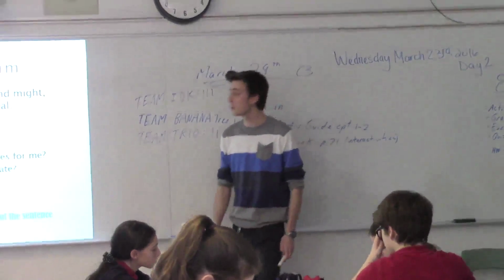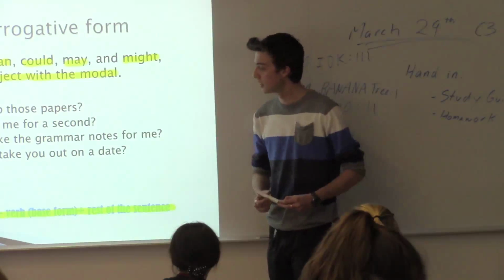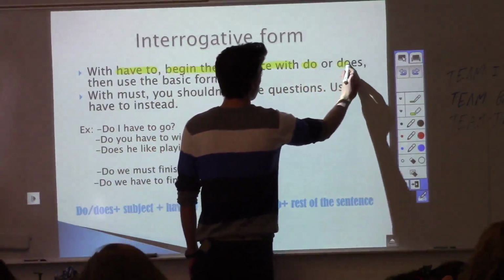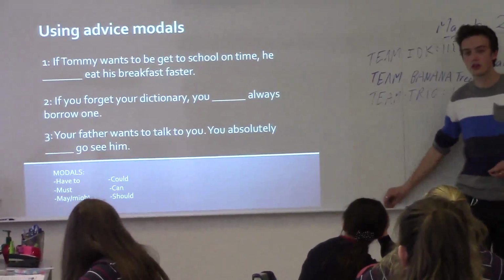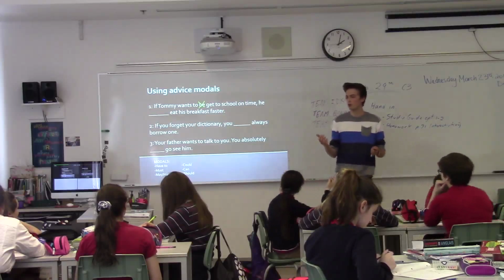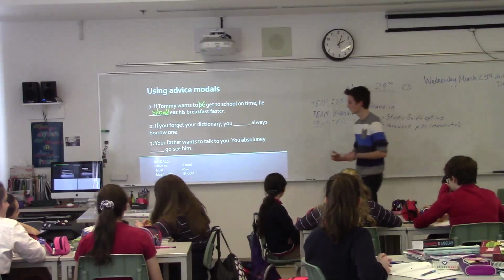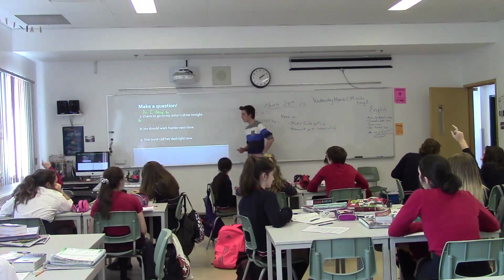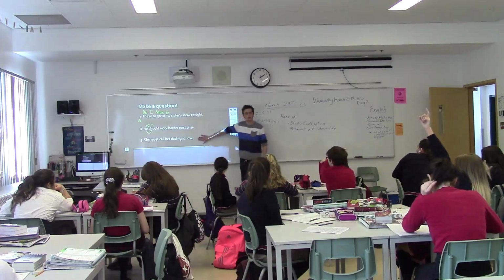Class extract #1 - Practicum 2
Class extract filmed on the 23rd of March 2016 in a Core sec 2 class in College St-Maurice, St-Hyacinthe.